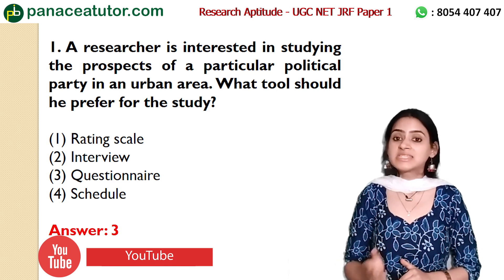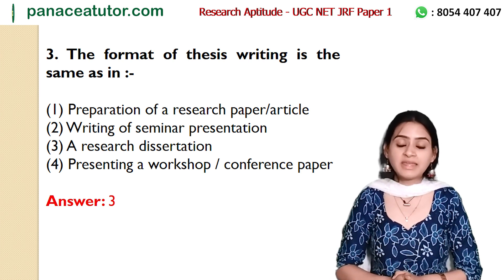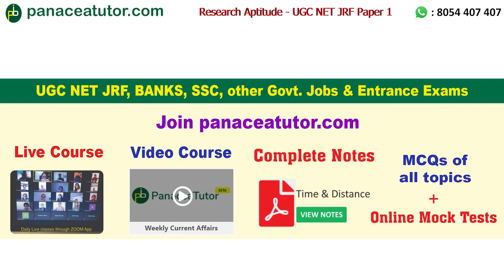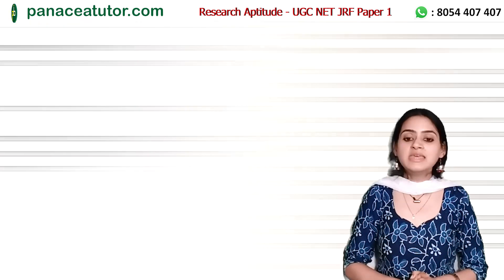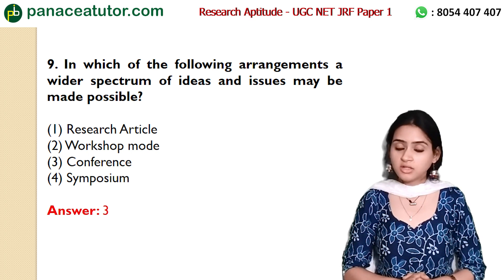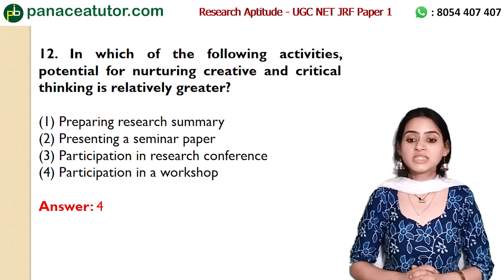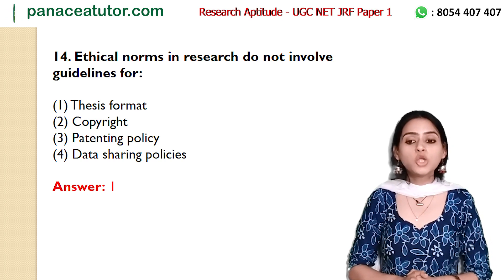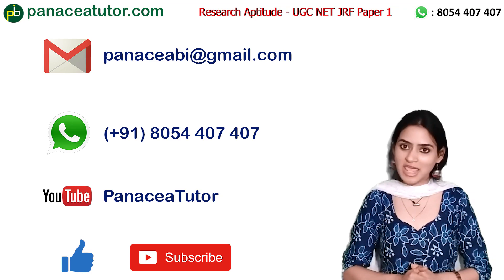Research Aptitude - Important Tips & Questions | UGC NET Paper 1 | Panacea Tutor | panaceatutor.com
Important tips and questions for Research Aptitude - UGC NET Paper 1